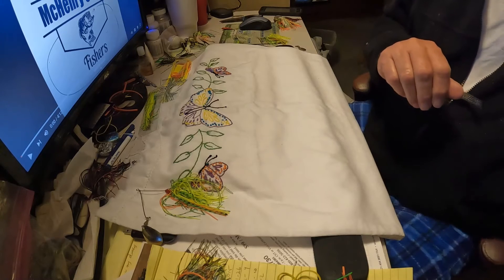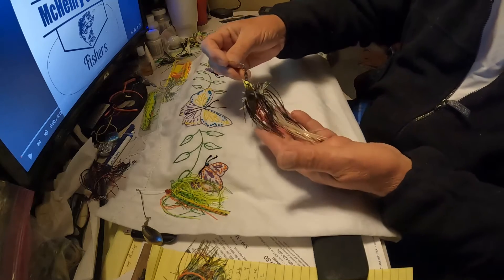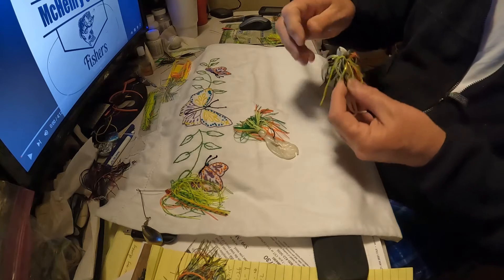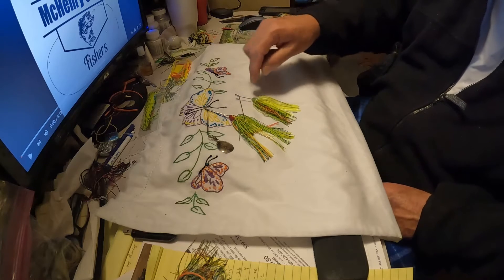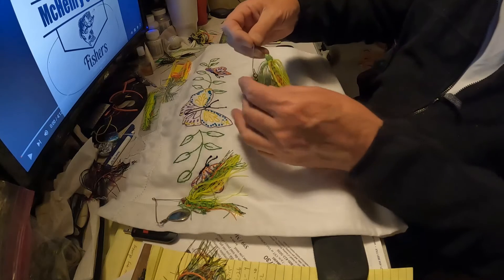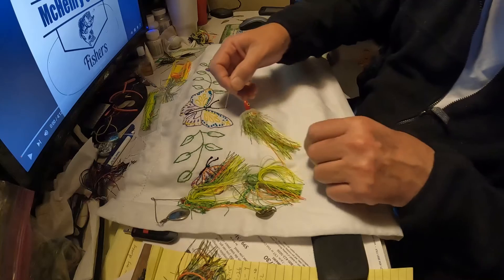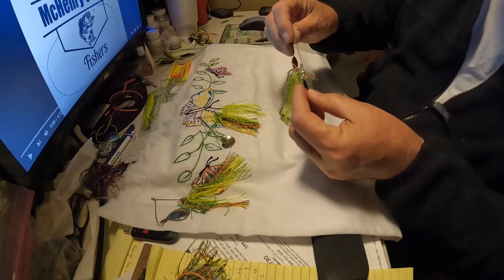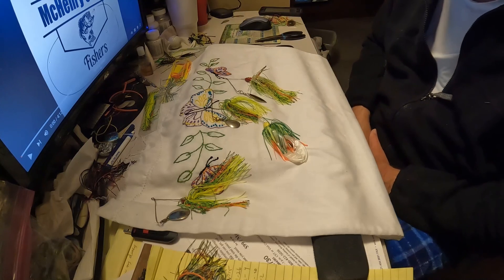Catching fish my way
I catch a lot of bass and i have another hobby: building my own baits.
bass
fishing
bass fishing
kayaking
kayak
spinner baits
chatter baits
worlds record fishing